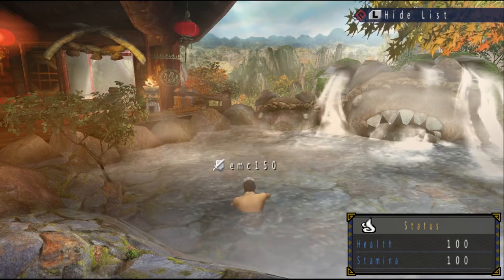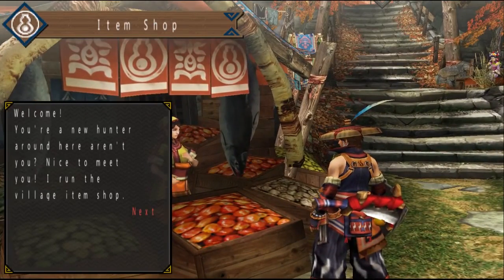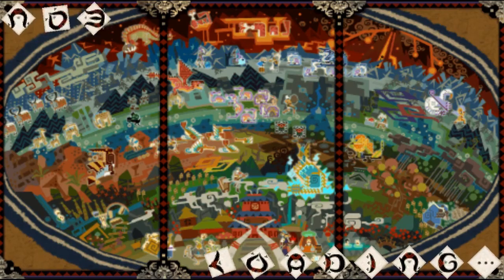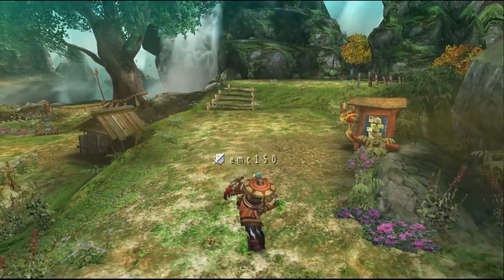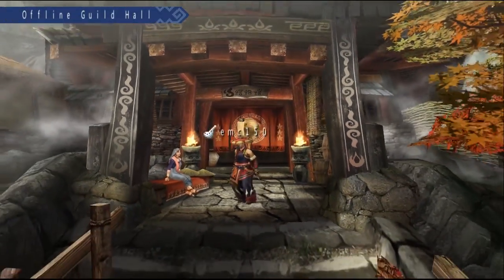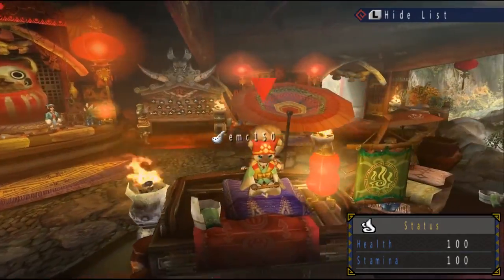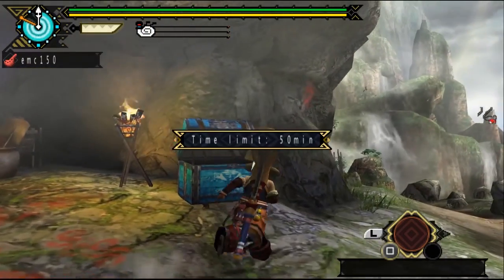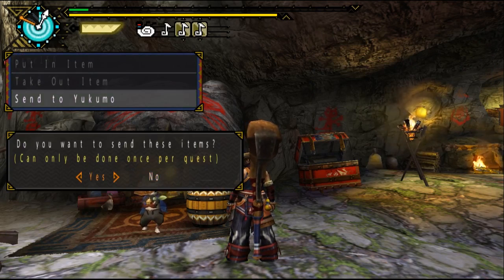MHP3 01 - Welcome to Yukimo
Hey all I'm back and starting another hunting adventure.
It's a bit of a tour today so bear with me.

Tour ends at 21:26